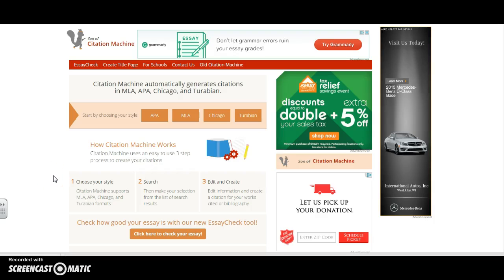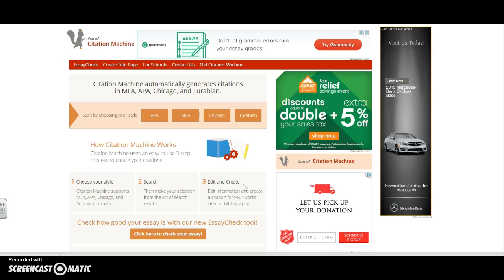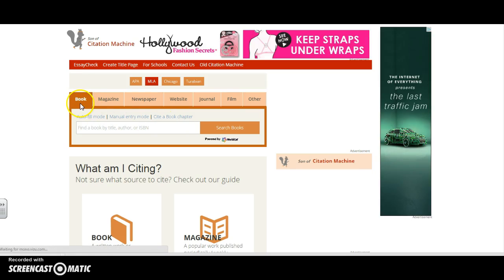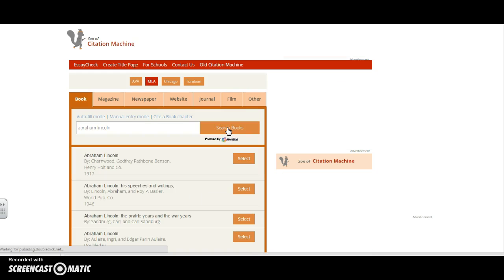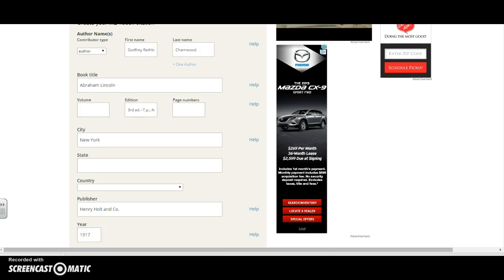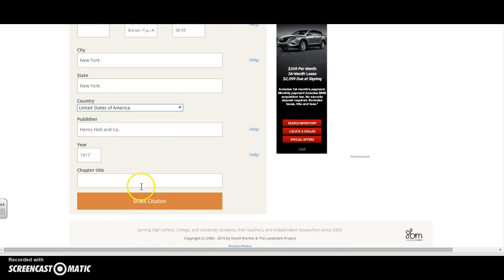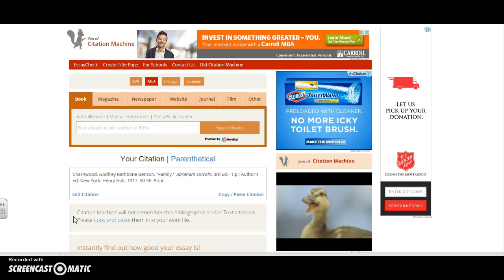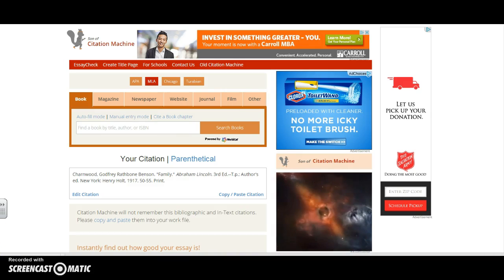Using Citationmachine.net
This is a tutorial on how to use citationmachine.net to create a bibliography.